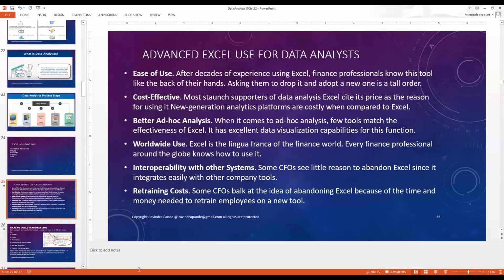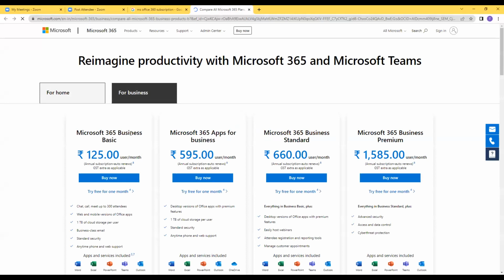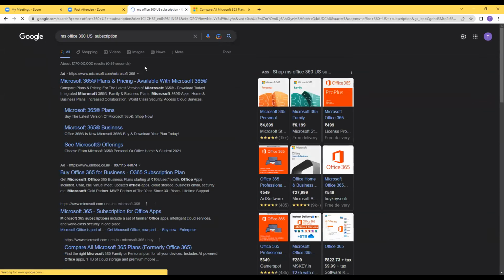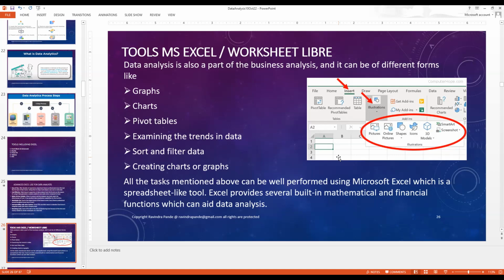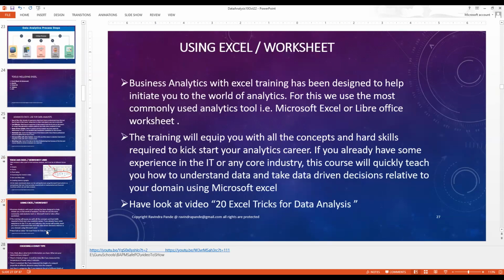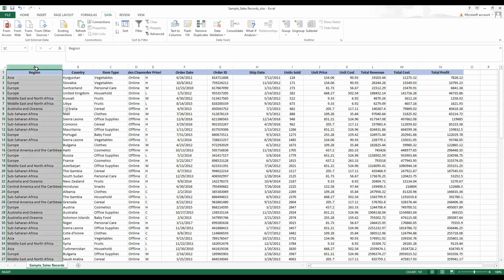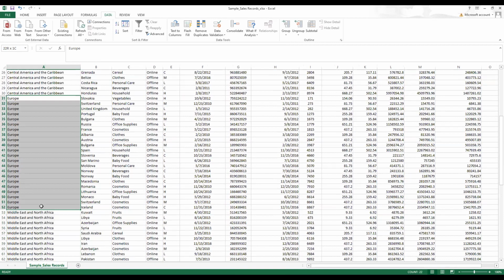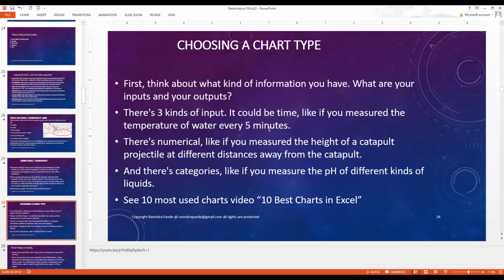Data Analysis Day 4 New Training Track Introduction - Guruschools's Free Instructor Led IT Training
This Data Analyst course, will transform you into a data analytics expert. In this Data Analytics Course, you will learn the latest analytics tools and techniques, how to work with MS Excel, Libre Excel, the art of creating data visualizations, and how to apply statistics and predictive analytics in a business environment.

We introduce students to an integrated Blended Learning approach, making them experts in data analysis. This Data Analyst certification course, will help students become industry-ready for top data analyst job roles.

Free Training New Batch just Stared few seats left Data Analysis can get you employment above $100K 3 days a week 9pm EST, for 8-10 weeks and additionally Tuesday & Thursday 2PM & 7PM Resume & interview preparation sessions total 7 sessions a week.
This will be a stepping stone for Data Science Training for North American & Canadian job searchers
Get started in the high-growth field of data analytics with a professional certificate from Guruschools. Learn the core principles of data analysis and gain experience with data manipulation, analytical techniques, and working with a variety of data sources.

Common job titles: Data Analyst, Associate Data Analyst, Junior Data Analyst, Finance Analyst, Operations Analyst, Data Technician, Business Performance Analyst, Marketing Analyst

Gain the job-ready skills for an entry-level data analyst role through this Professional Certificate from IBM and position yourself competitively in the thriving job market for data analysts, which will see a 20% growth until 2028 (U.S. Bureau of Labor Statistics).

Power your data analyst career by learning the core principles of data analysis and gaining hands-on skills practice. You’ll work with a variety of data sources, project scenarios, and data analysis tools, including Excel, various Analytics, gaining practical experience with data manipulation and applying analytical techniques.

This Professional Certificate does not require any prior programming or statistical skills,  and is suitable for learners with or without college degrees. All you need to get started is basic computer literacy, high school math, comfort working with numbers, willingness to learn, and a desire to enrich your profile with valuable skills.

Upon successful completion of this program, you’ll have analyzed real-world datasets, created interactive dashboards, and presented reports to share your findings, giving you the confidence and the portfolio to begin a career as an associate or junior data analyst. You’ll also build the foundation for other data disciplines such as data science or data engineering.

Upon completion of this Data Analyst course online, you will receive Guruschools certificate for all the courses in the learning path. These certificates will testify for your skills and assert your Data Analytics expertise. You can also avail the following benefits as part of this Data Analytics Certification program:
Masterclasses by Data experts at Guruschools
Ask Me Anything sessions with Guruschools leadership
Exclusive Q & A, interview prepratory session at Guruschools
Industry-recognized Data Analyst Master’s certificate from Guruschools

Data Analyst course delivered to you with extensive expertise in the booming field of data analytics. This Data Analyst certification training will teach you how to master descriptive and statistics, hypothesis, regression analysis, data blending, data extraction, and forecasting. Through this data analytics course online certification, you will also gain expertise in data visualization techniques using Excel, learn how to organize data and design dashboards.  This Data Analytics certification online is designed to also help those currently employed in the non-technical workforce learn work-ready Data Analytics skills easily. Those with a basic understanding of mathematical concepts and with the intent to learn all required skills will be able to complete the Data Analytics Course and be on their way to becoming a Data Analyst.  This certification offers a comprehensive course curriculum combining live-online instructor-led classes and self-paced learning videos. The learning experience seamlessly melds theoretical Data Analytics concepts with hands-on demos and projects. This Data Analyst certification course concludes the learning by building an industry-relevant product encompassing all the key aspects learned over the course of the Data Analytics Certification program. The skills acquired through this Data Analyst training will prepare you for the role of a Data Analyst.